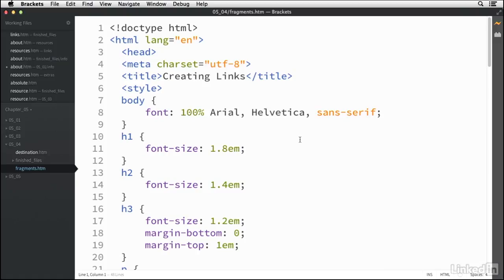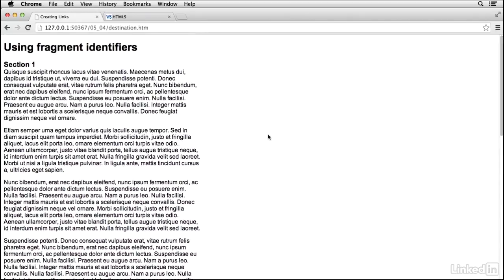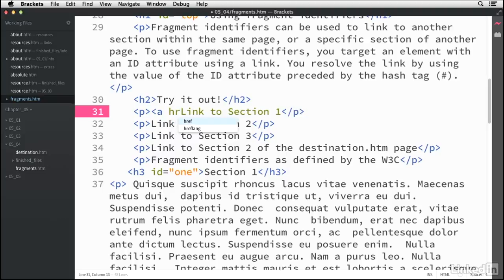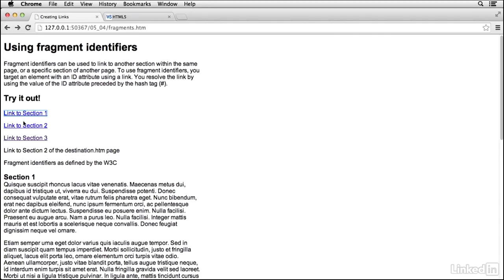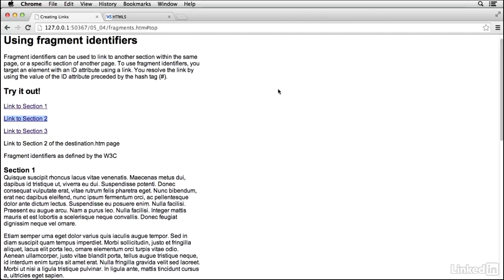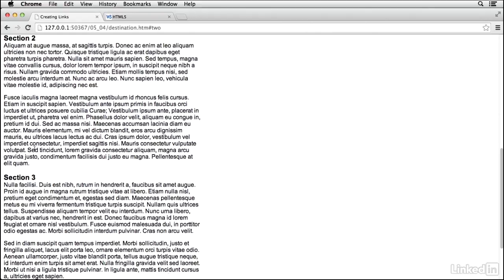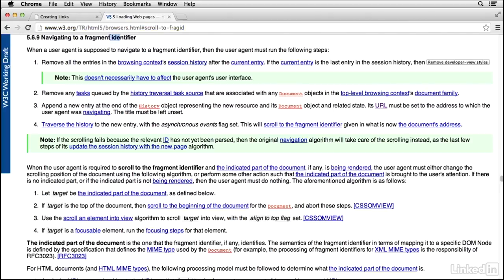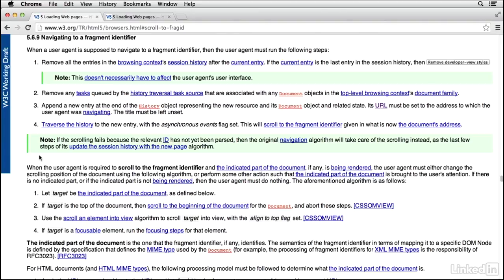Fragment - 32 - HTML CSS & JS Beginner to Advance Tutorial